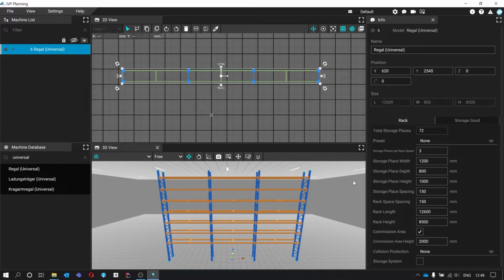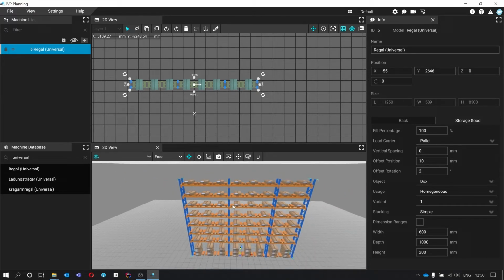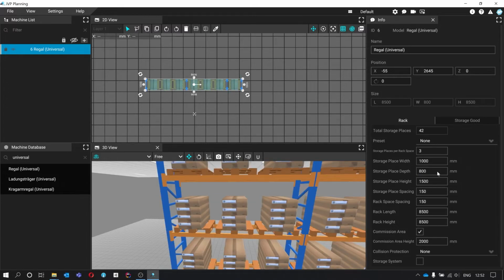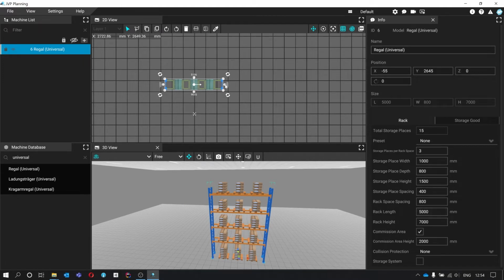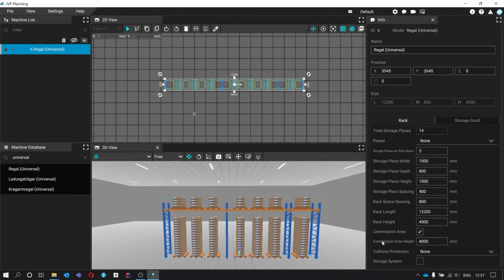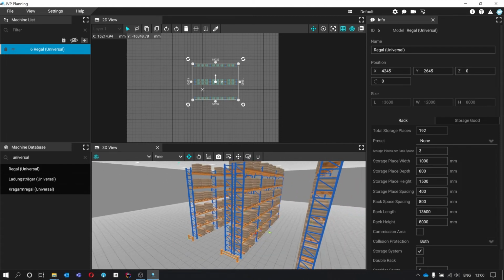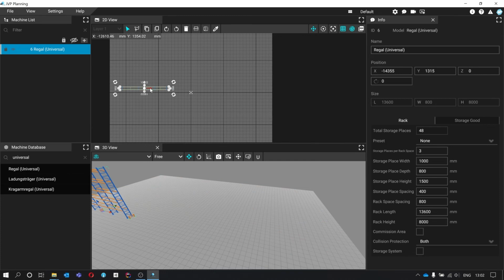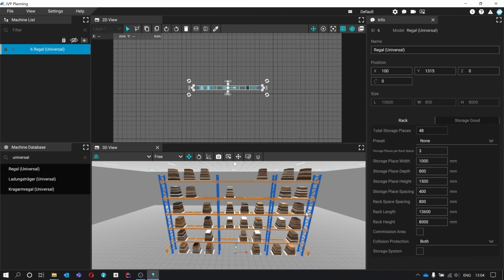iVP - Episode 10 - Rack (Universal)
In the recurring iVP tutorials we describe various functions and working methods within iVP.